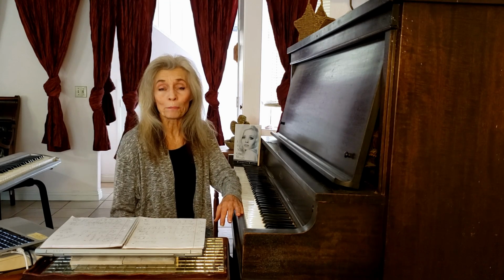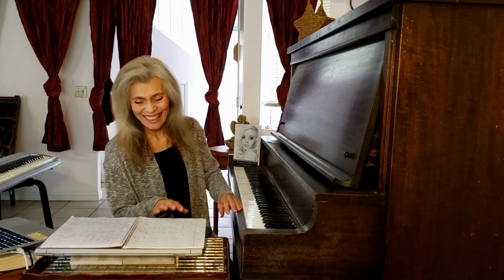Cool down Your Singing Muscles Exercise - [2021]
Why should you do this exercise?
1.  It is great for relaxing your muscles if you do it easy and light.
2.  You will work your breathing muscles for long phrases in your songs.
3.  After singing a lot this exercise will ease your singing muscles.
4.  The exercise starts moderately high and goes low.  Singing low and light
      gives your voice another dimension to work with when singing.
5.  If you have problems singing light then do this exercise :)

Marquita solves singing problems.  She shows you how to hit the notes in songs.  Her expertise and knowledge as a singer gives you insight on how to make the songs you sing "your own."  Marquita isn't just a teacher, she's a coach and cares about every aspect of your talent.

Marquita explains things about the voice and singing so that your questions are answered.  You know what to do to feel confident when you walk on stage, record your song, practice the vocal exercises to strengthen your voice.
She cares about you.

"Marquita Waters, has appeared as a solo singer on The Tonight Show with Johnny Carson, The Merv Griffin Show, and was represented by The William Morris Agency."